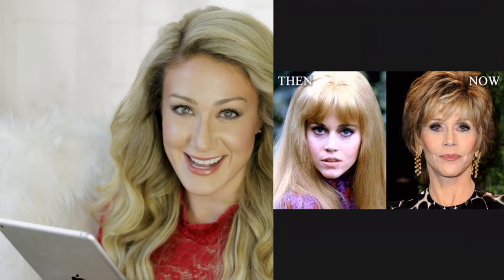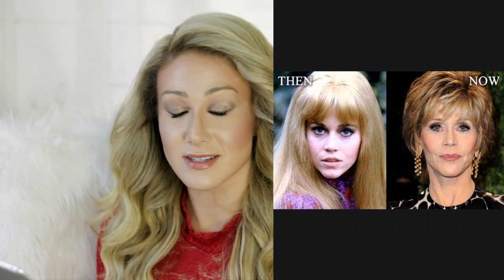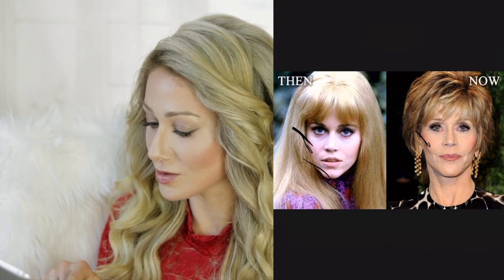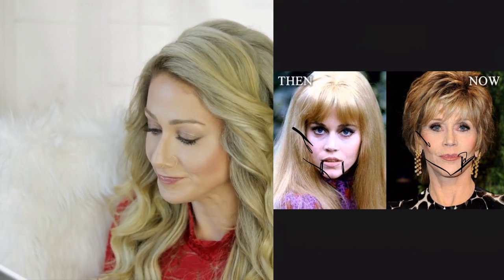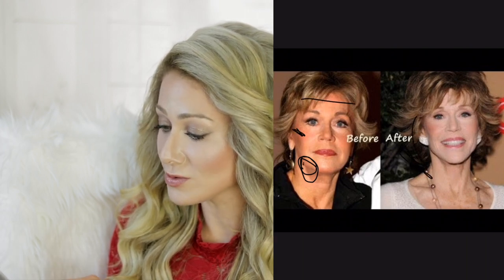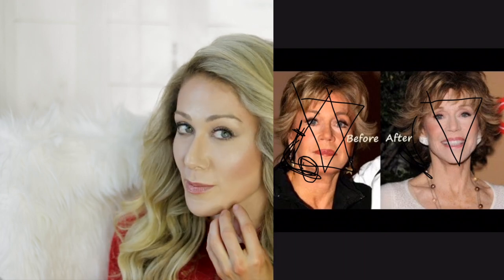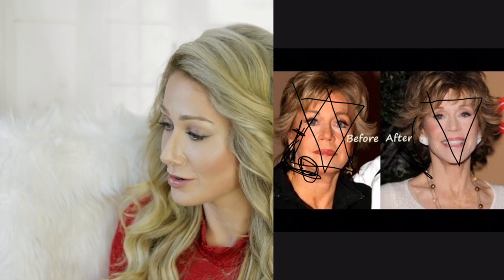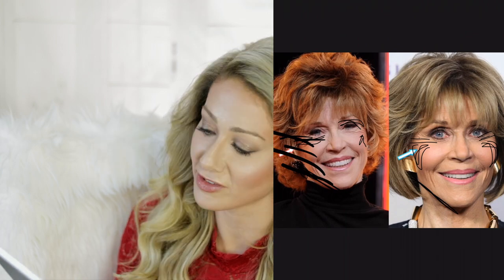Jane Fonda Plastic Surgery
Learn all about what Jane Fonda is doing to age well and how you can too!

Expertise in advanced anti-aging treatments including:
Xeomin/Botox/Dysport
Dermal Fillers (Belotero/Juvederm/Restylane)
Coolsculpting